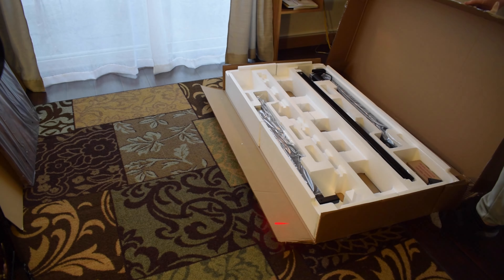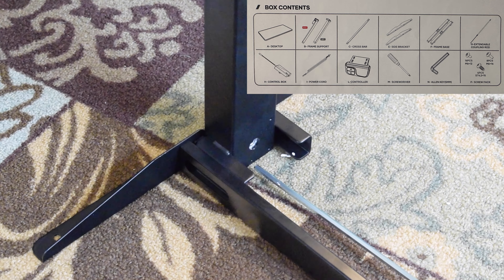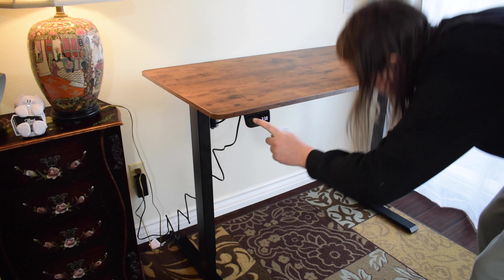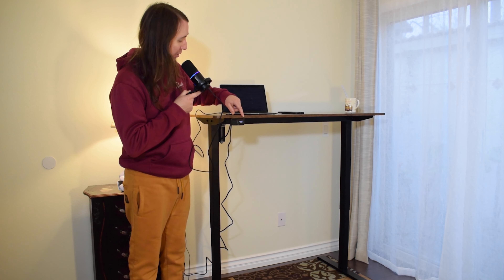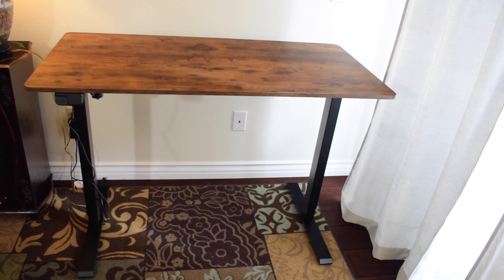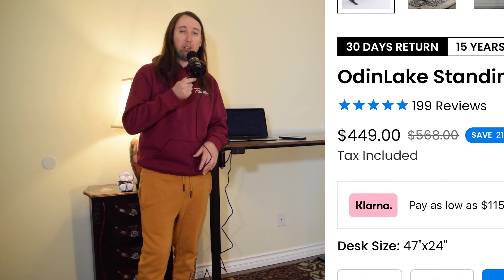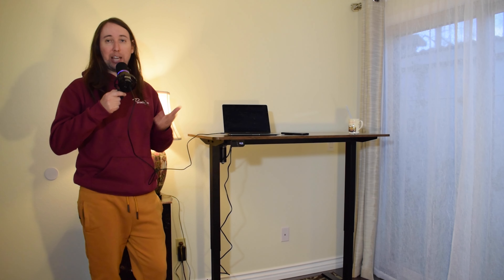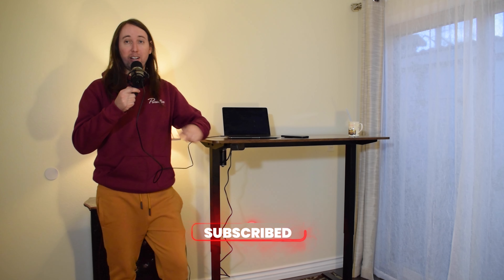Cheap Standing Desk Review 2024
This is my review of this cheap standing desk that can be found on Amazon by the brand Crenova. It is a height adjustable electric standing desk, and it's one of the cheapest electric standing desks that I've seen. We are in that under $200 price range and I am pretty impressed with how good it is for the price. Let me know what you think!